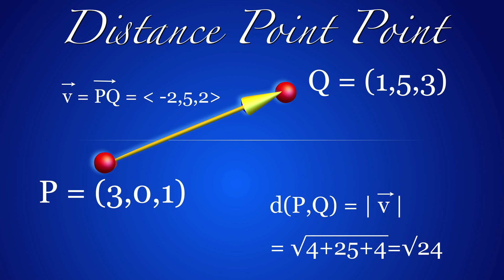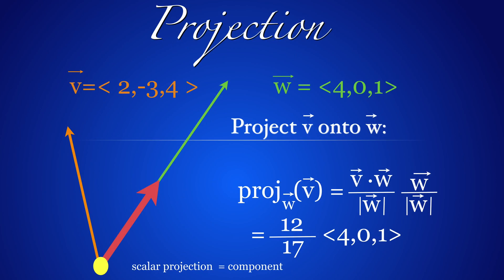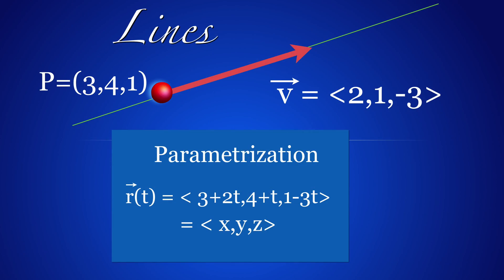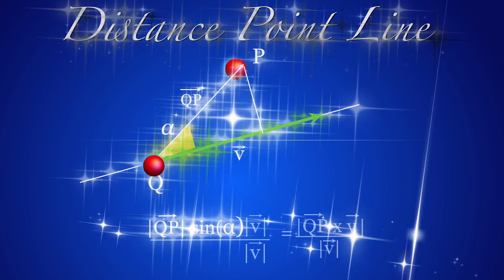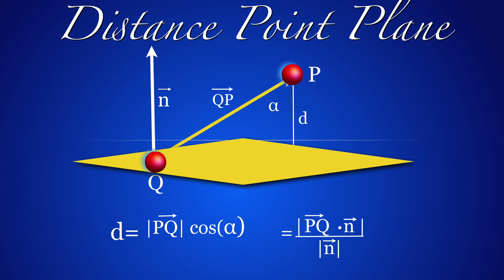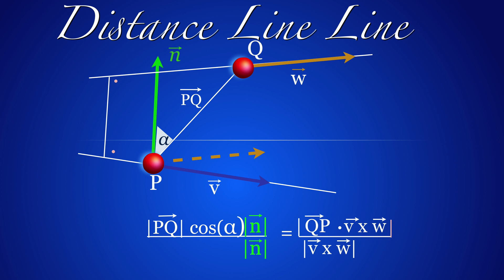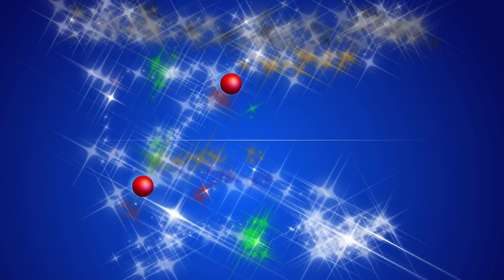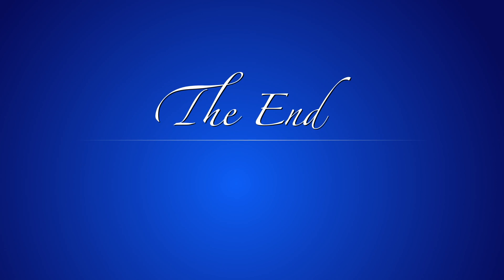Distances Review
These are a few slides from our Sunday review for the first hourly. It deals with distance formulas.